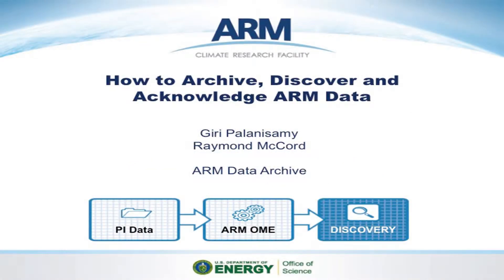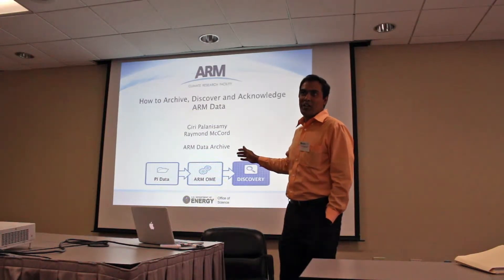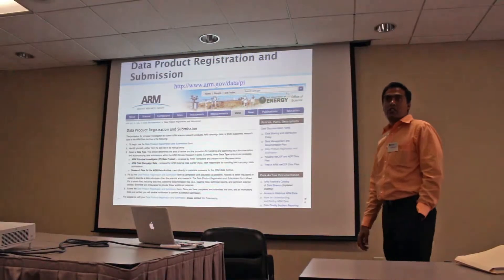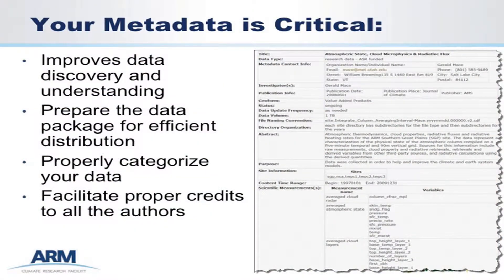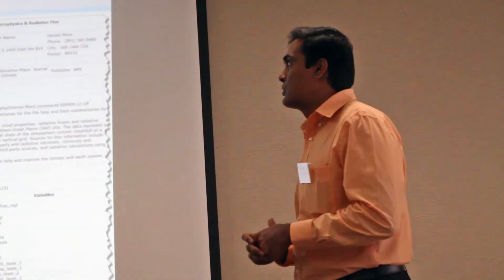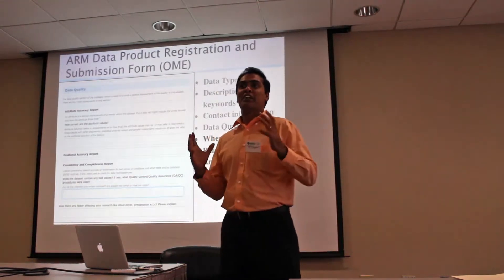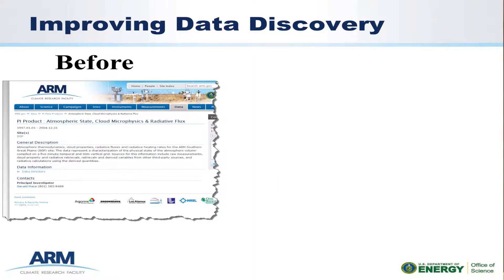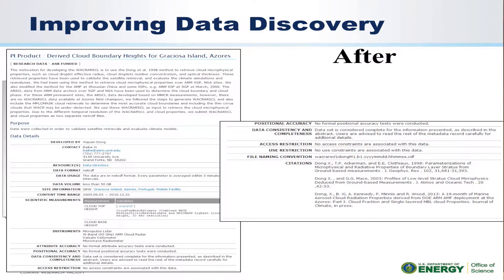ARM Data Introduction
An introduction on how to submit, discover, and acknowledge ARM data, presented by Giri Palanisamy from Oak Ridge National Laboratory.